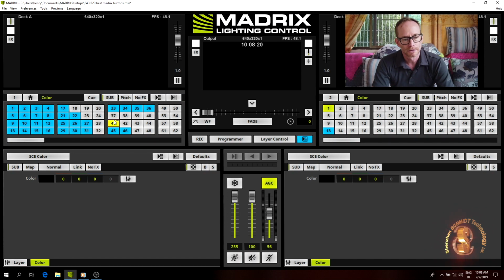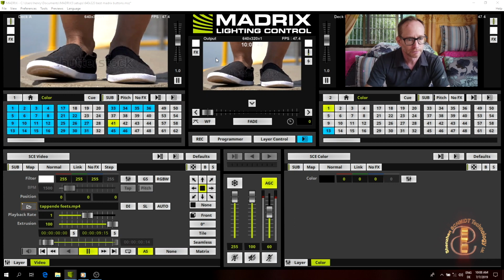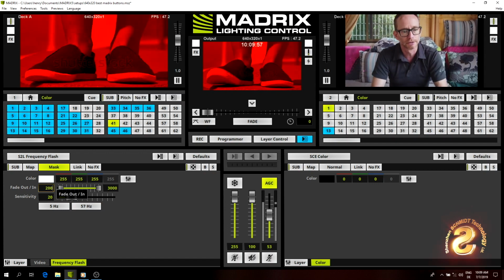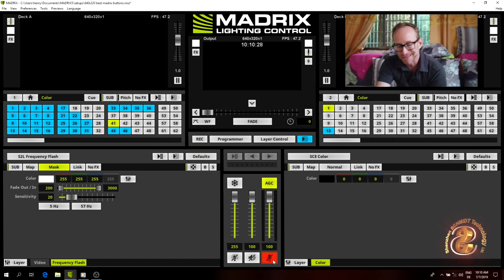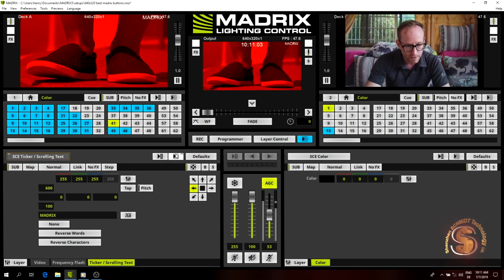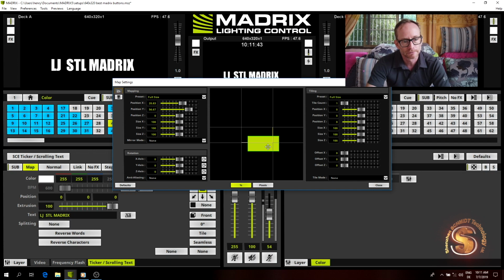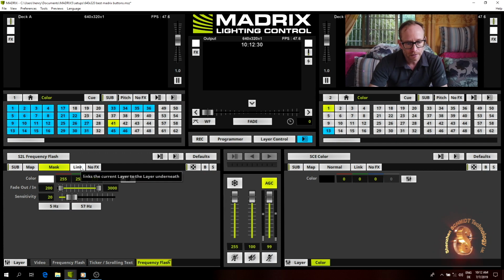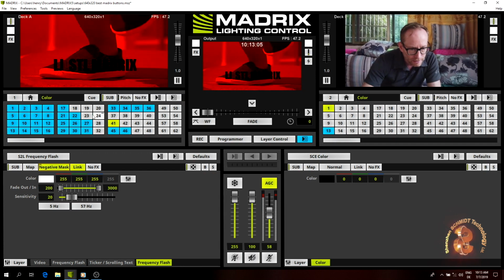LINK BUTTON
Madrix 5.1, how to use the LINK button for a cool Video-effect
Beginner Level

Sound to light to animate the Video brightness